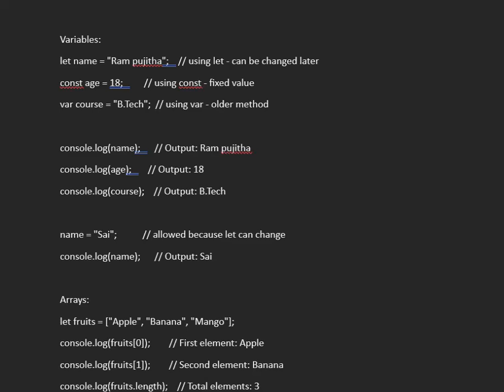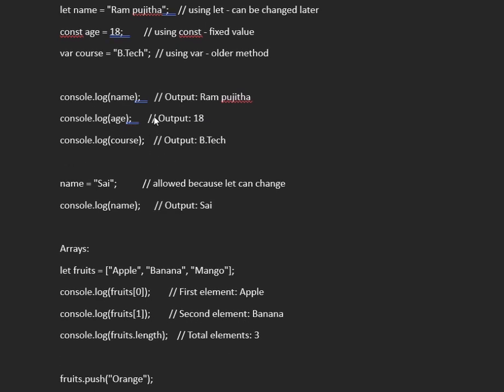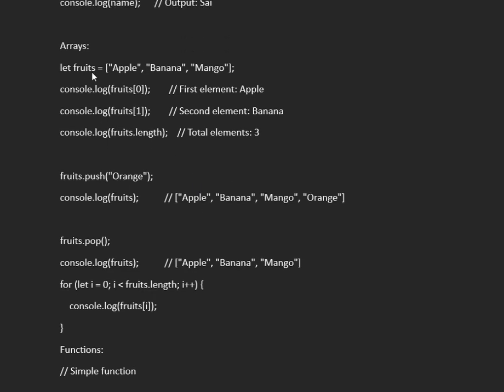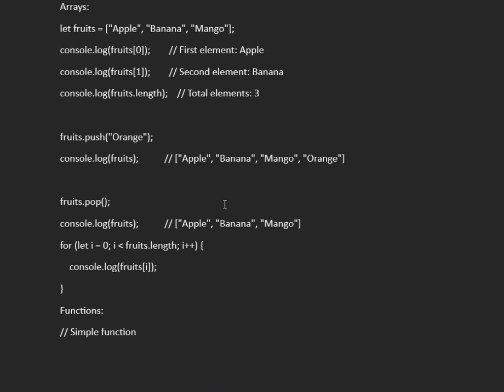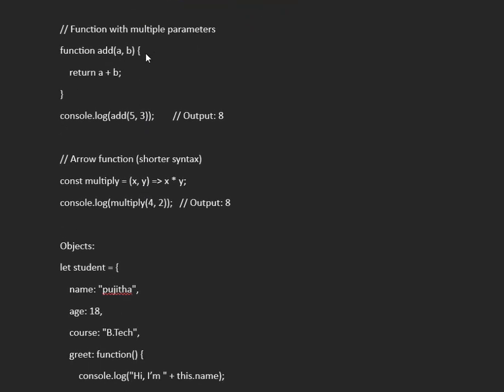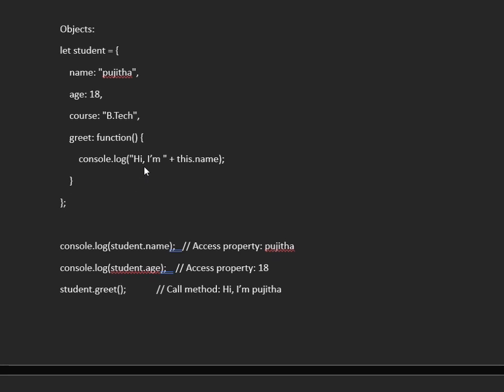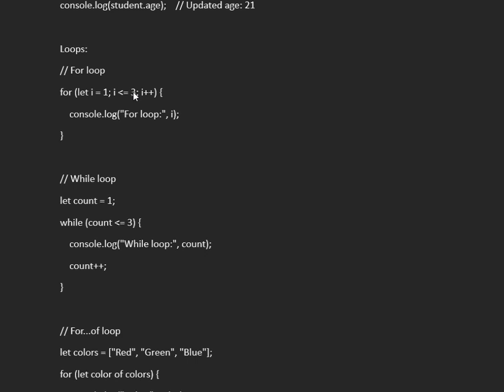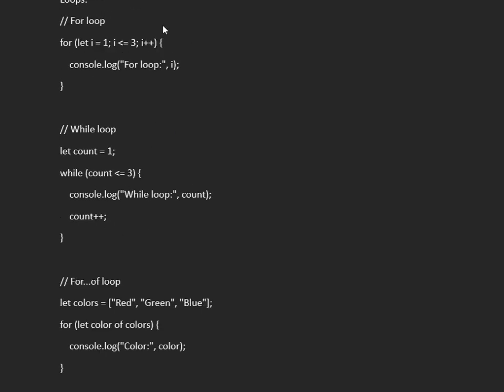JavaScript Basics for Beginners – Variables, Arrays, Functions, Objects & Loops Explained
Learn the fundamentals of JavaScript in this beginner-friendly video! 🚀
We’ll cover:

Variables (let, const, var) – how to store and change data

Arrays – storing and accessing multiple values

Functions – reusable code blocks for tasks

Objects – organizing data in key-value pairs

Loops – repeating actions efficiently

With simple examples and clear explanations, you’ll understand the core building blocks of JavaScript programming. Perfect for beginners starting their coding journey!